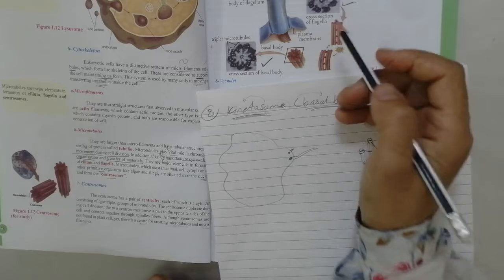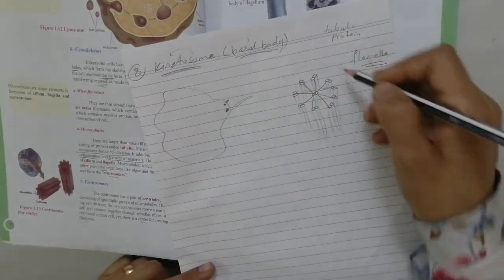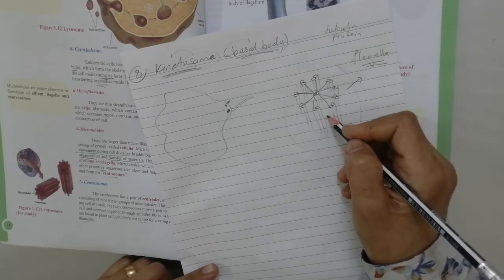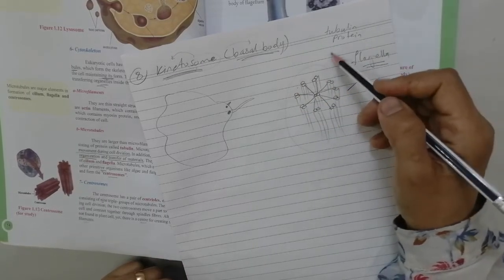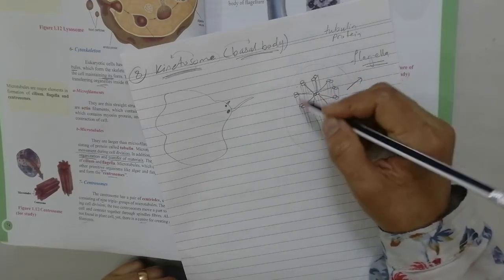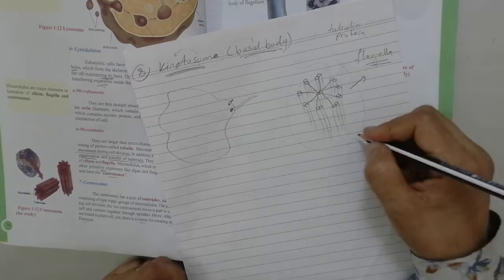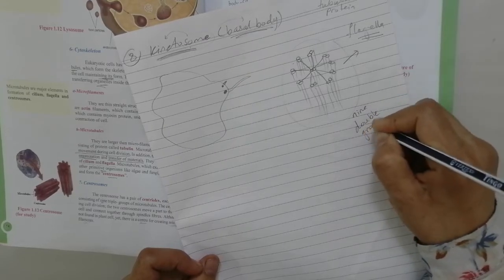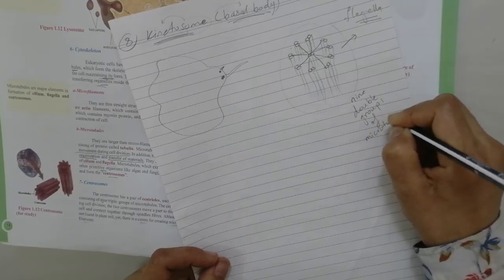Biology Grade 6 Chapter 1 (lysosomes) Lesson 4 by Ayser Abdullah Shafiq